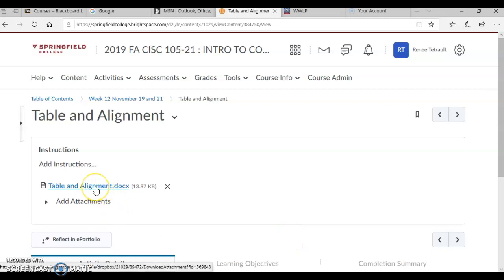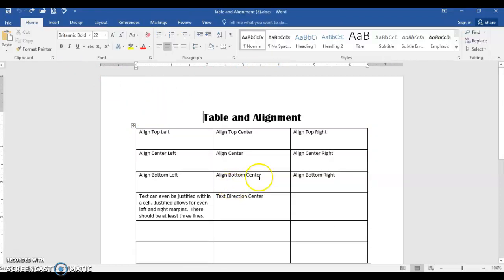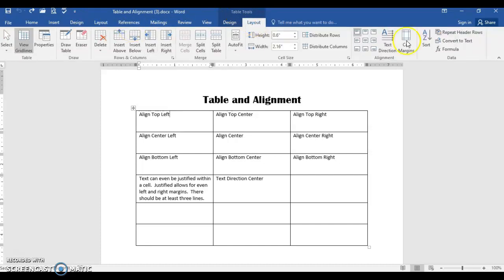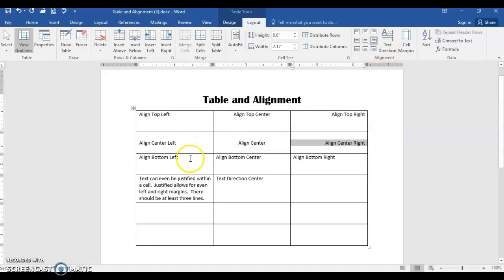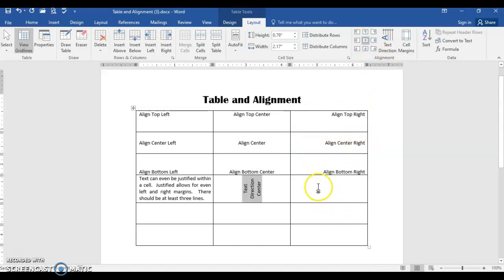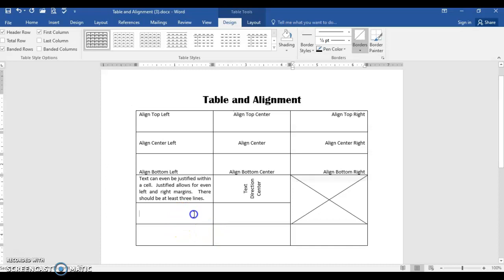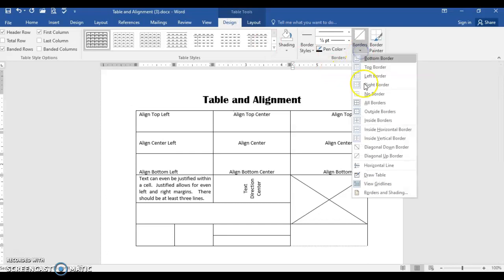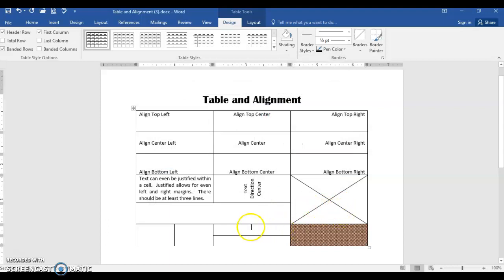Table and Alignment